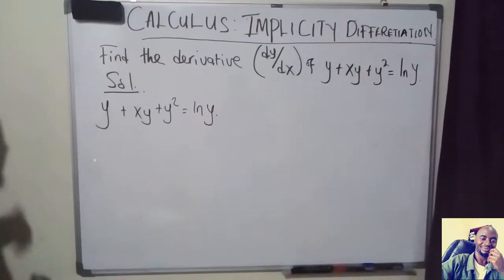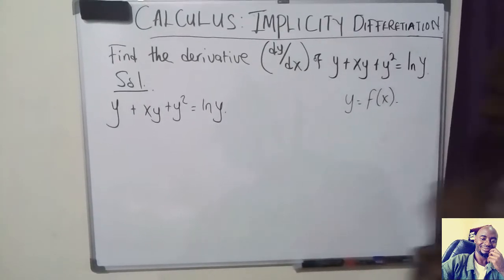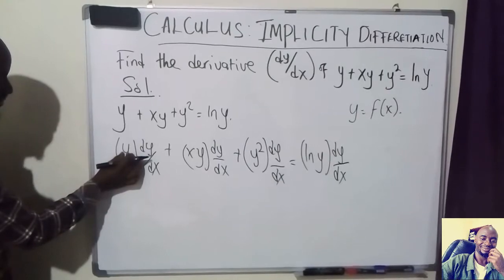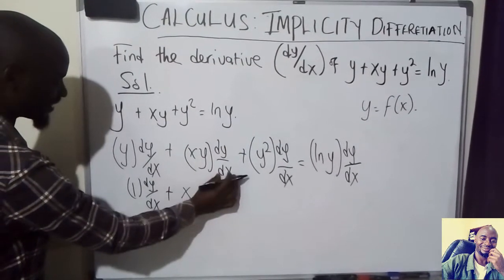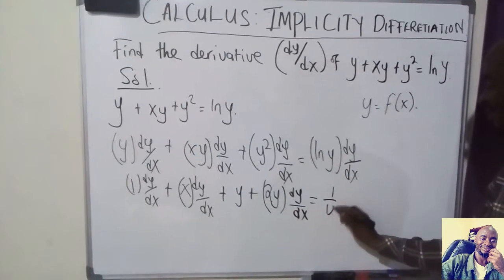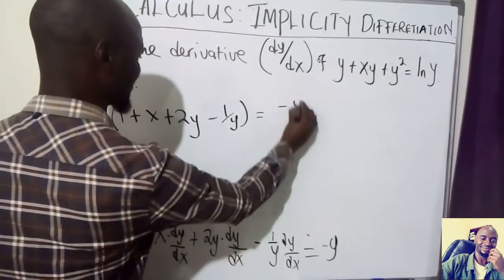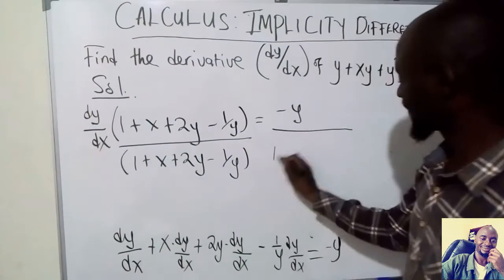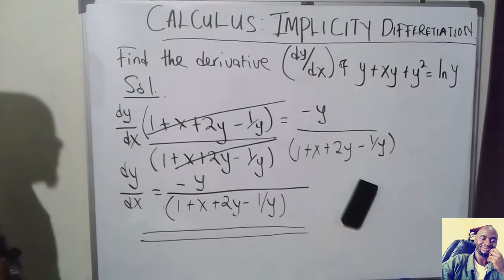Calculus: Implicit differentiation